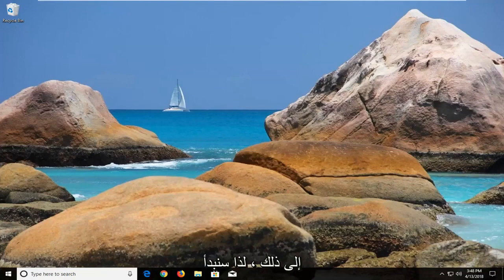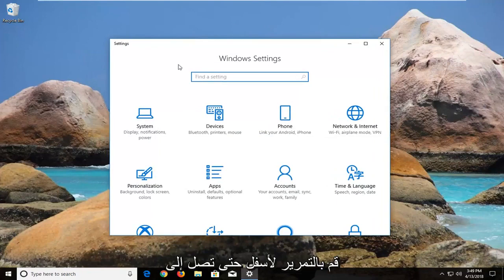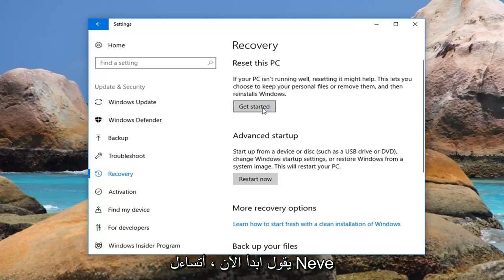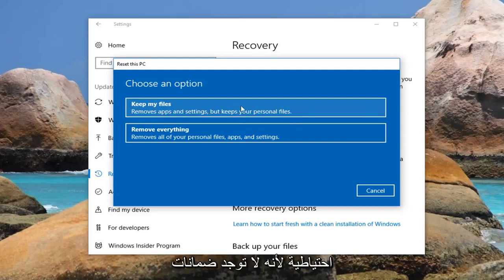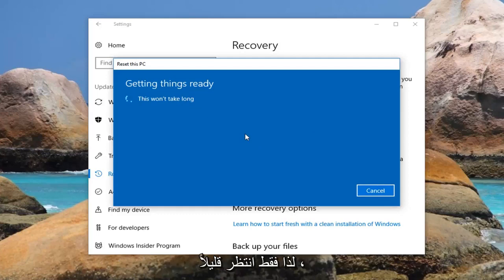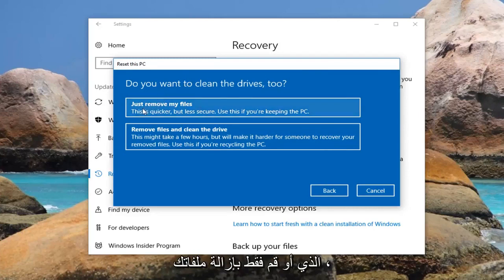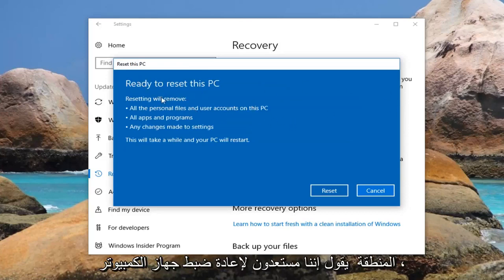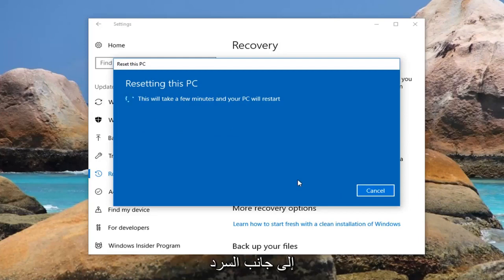شرح عمل ريكفري لابتوب اسوس ~ How To Factory Reset Windows 10 ASUS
إعادة ضبط المصنع لأجهزة الكمبيوتر المحمول Asus Windows 10.

إذا كان جهاز الكمبيوتر الخاص بك لا يعمل بالطريقة التي يجب أن يعمل بها ، فستحصل على شاشات زرقاء غريبة ، وشاشات سوداء ، وأخطاء ، ولن يتم تشغيل Windows ، أو تريد فقط إعادته إلى حالته الافتراضية ، فإن Windows 10 لديه إجابتك. يوفر نظام التشغيل عددًا من الخيارات التي تتيح لك استعادة الكمبيوتر إلى حالته الأصلية المبكرة. إليك كيفية إعادة ضبط إعدادات المصنع أو تحديث جهاز الكمبيوتر الخاص بك في Windows 10 إلى حالة نظيفة.

المشكلات التي تم تناولها في هذا البرنامج التعليمي:

إعادة تعيين الكمبيوتر المحمول asus Windows 10
إعادة تعيين جهاز الكمبيوتر المحمول Asus إلى إعدادات المصنع لنظام التشغيل Windows 10
إعادة ضبط مصنع الكمبيوتر المحمول asus على نظام التشغيل Windows 10
إعادة تعيين الكمبيوتر المحمول asus إلى إعدادات المصنع بدون قرص مضغوط
إعادة ضبط المصنع للكمبيوتر المحمول Asus Windows 10
إعادة تعيين جهاز الكمبيوتر asus إلى إعدادات المصنع
إعادة ضبط إعدادات المصنع للكمبيوتر asus
إعادة تعيين جهاز الكمبيوتر آسوس
كيفية إعادة تعيين جهاز كمبيوتر أسوس